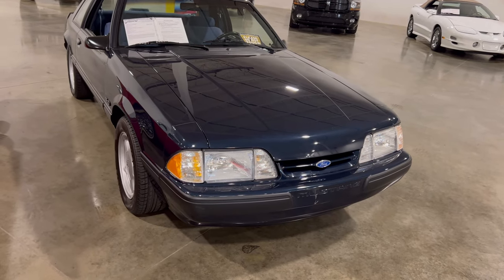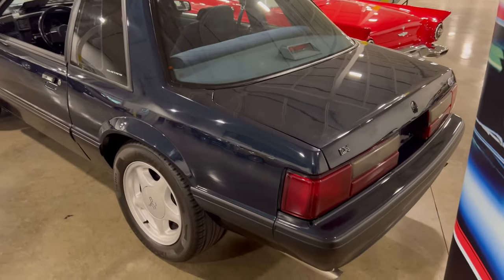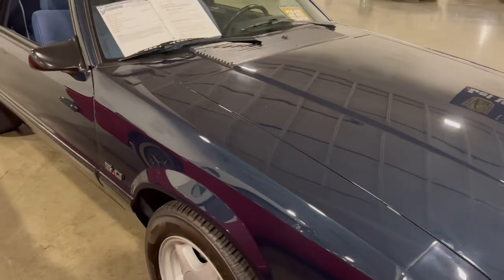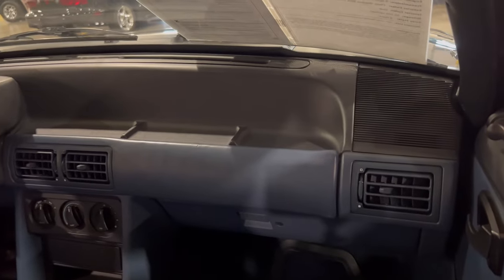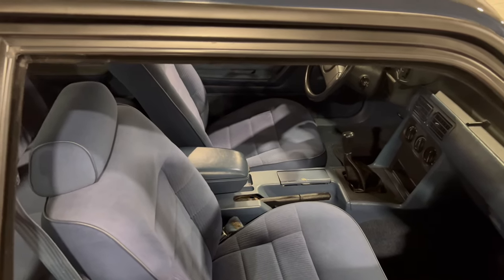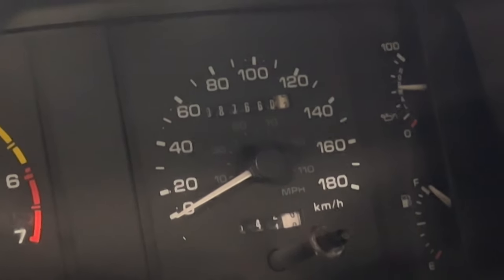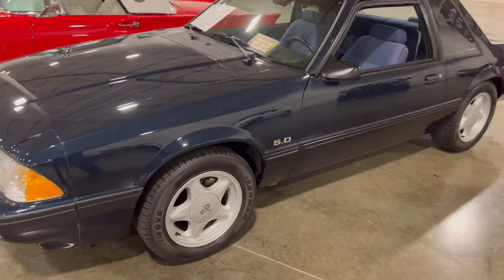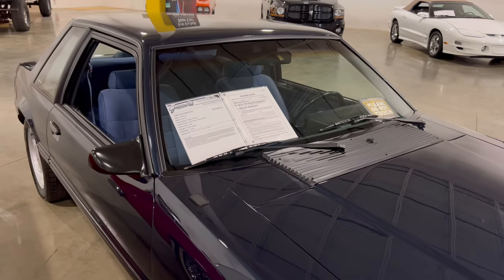What's New At Gateway Classic Cars 6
Guys check out this Foxbody!